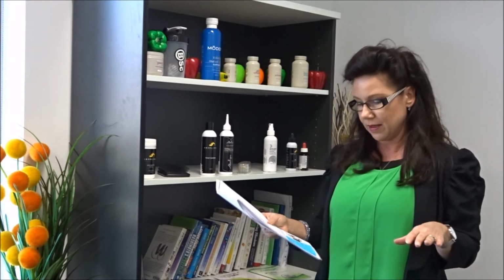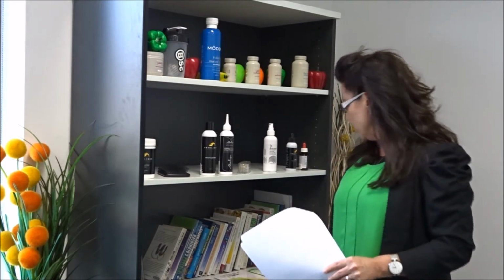Alkalizing With Hair Loss Treatment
Alkalising with Hair Loss Treatment

Life brings about all sorts of temptations and stretches of our limitations. The main thing we want to avoid here is the thought of restrictions, like when on a diet. Lifestyle changes take time as will Alkalising with Hair Loss Treatment, balance is the key. It is ok to let your hair down, so to speak, and have a good time without feeling like your missing out.

When you know you have food sensitivities, it is best to go easy on the things that cause upset or pain. Learn to listen to your body and decide if the side effects are worth the indulgence. Remember, balance it the key. One day or one meal may not make a big difference to you, unless you experience ongoing side effect from exposure to the allergens.

• Balance is the key
• Be aware of food sensitivities
• Check your pH
• Use Acid Buffer as required

When exposed to foods and drinks that may not be within the guidelines of pH balance, alkaline eating or correct food combining, you can help your body to buffer the acids by using an acid buffer. Absolique have a readymade acid buffer that can be used in festive situations. It simply helps to buffer you though the night to help achieve a better body pH balance in the morning.

It can be difficult to balance pH in any normal environment, some of us struggle. The acid buffer can help if morning pH is lower than 7 or if you have had acid foods, beverages or been exposed to stress, or all of these. By taking acid buffer before bed, may help to eliminate any ‘side effects’ in the morning. You use Absolique Acid Buffer or ask us for a recipe to make your own, try organic apple cider vinegar and coconut water as alternatives. For more information about Alkalising with Hair Loss Treatment please email Absolique Hair Health Clinic Trichologist share you hair loss treatment stories and questions or call our reception team 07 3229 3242 who are always happy to help.